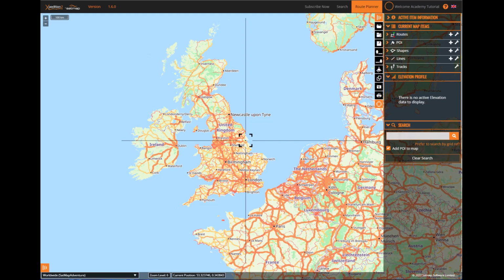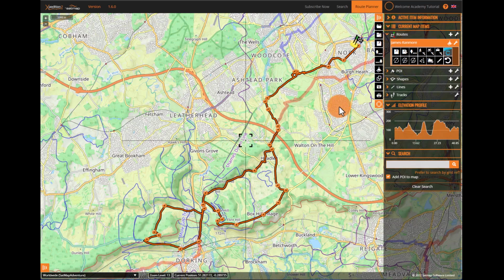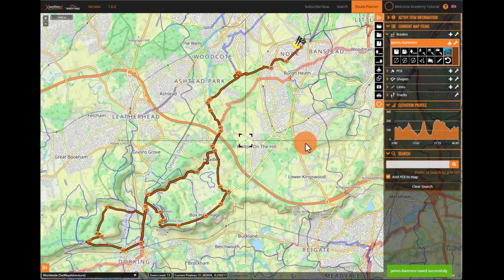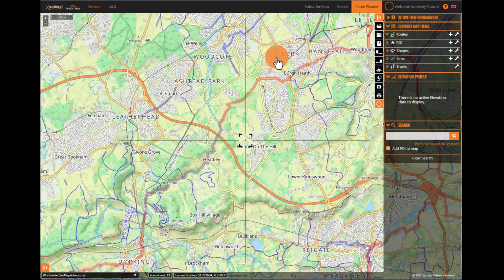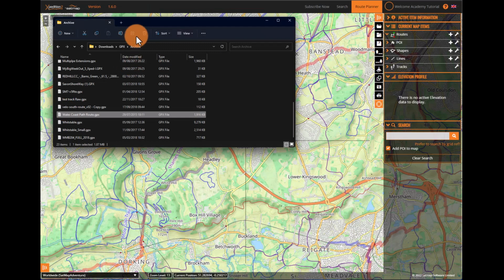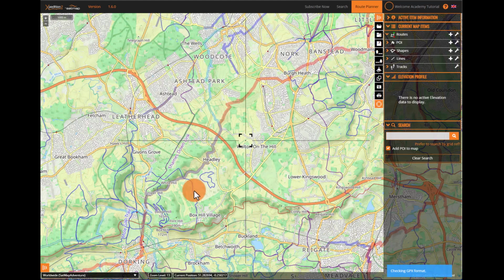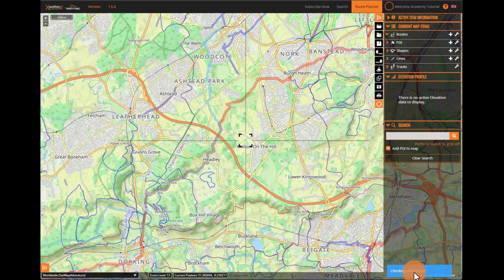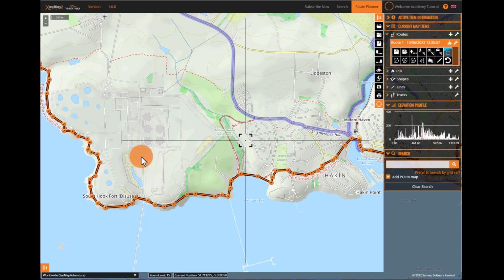Importing GPX Files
In this tutorial we will explore 2 methods of importing GPX format files into Xpedition2